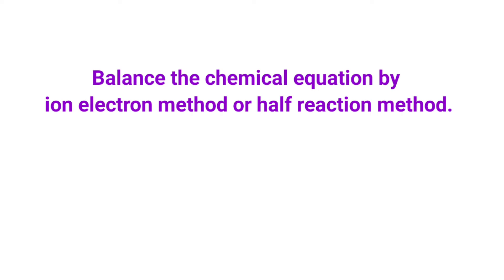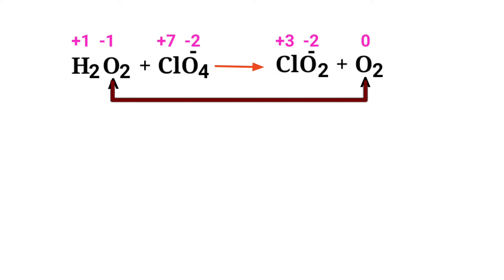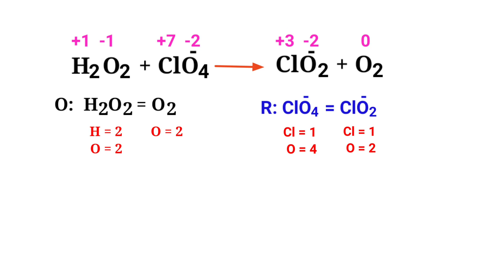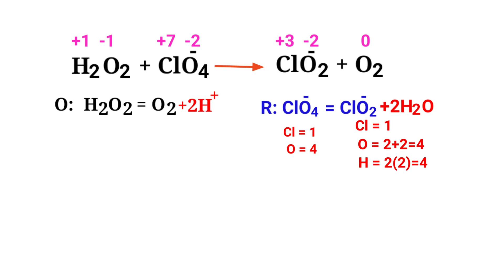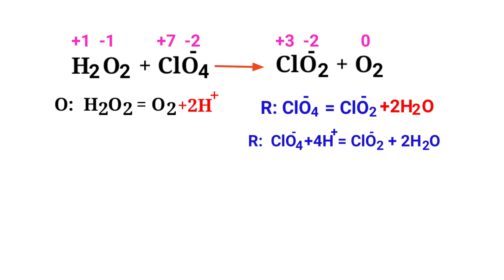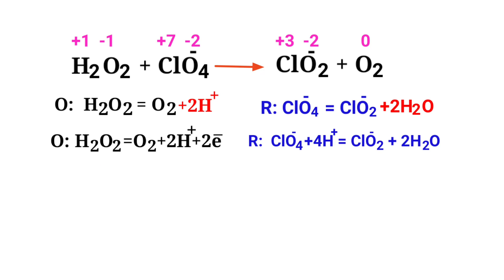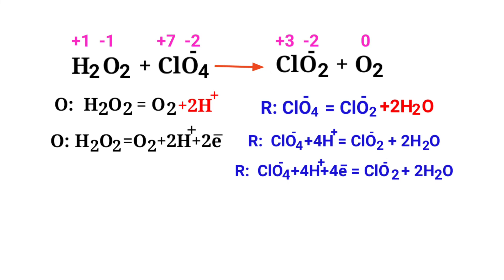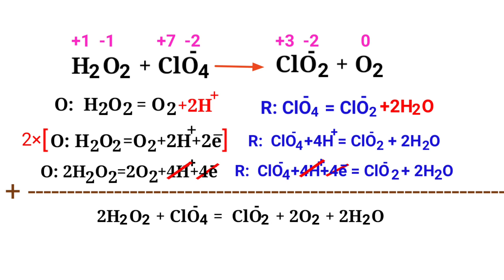H2O2+ClO4^-=ClO2^-+O2 Balance the redox reaction @mydocumentary838. h2o2+clo4^-=clo2^-+o2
Balance the redox reaction by ion electron method or half reaction method in an acidic medium @mydocumentary838.
H2O2+ClO4-=ClO2-+O2
h2o2+clo4-=clo2-+o2
hydrogen peroxide+perchlorate ion=chlorite ion+oxygen
hydrogen peroxide and perchlorate ion are reacts to form chlorite ion and oxygen
balance the chemical equation by ion electron method or half reaction method in an acidic medium.